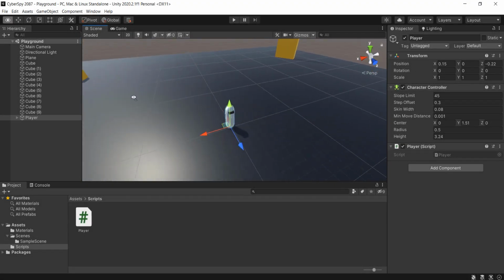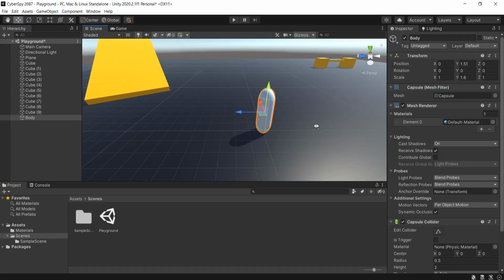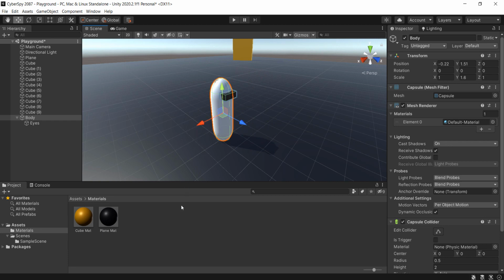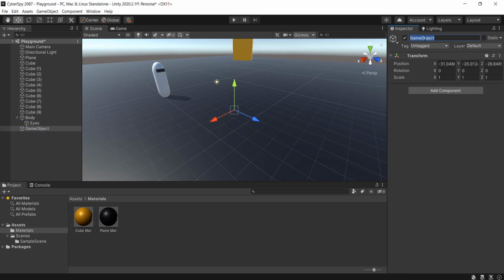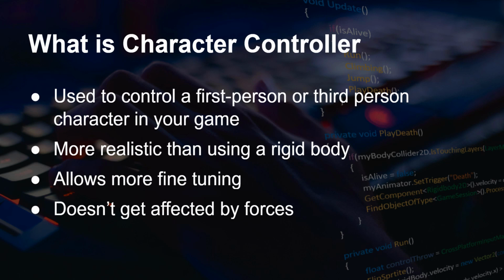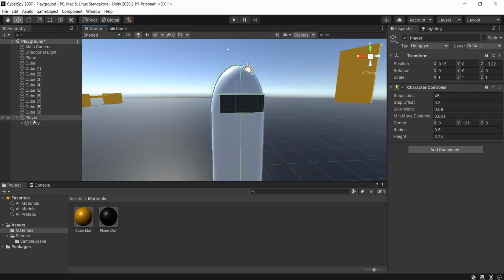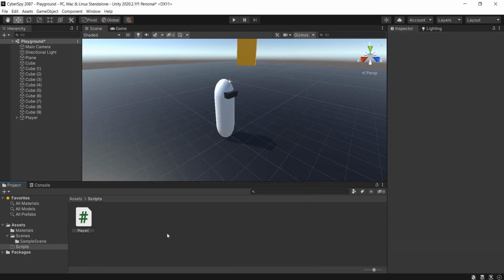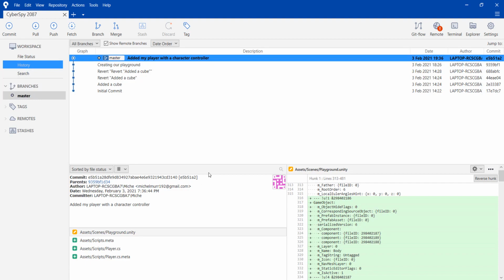484325 09 SECTION 2 Setting Up Controller Masterclass In C# Programing & Unity 3D Game Develop